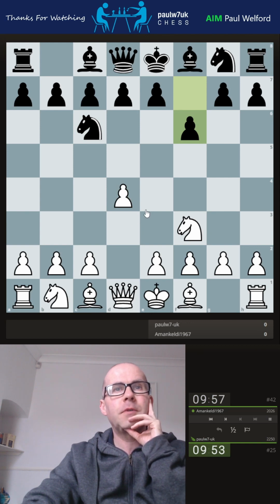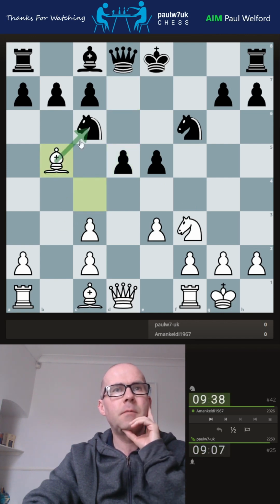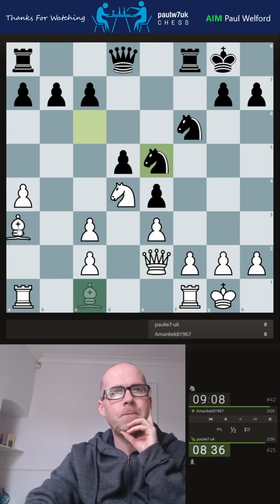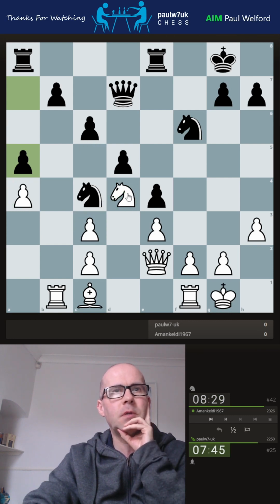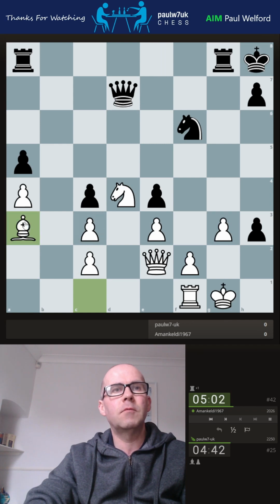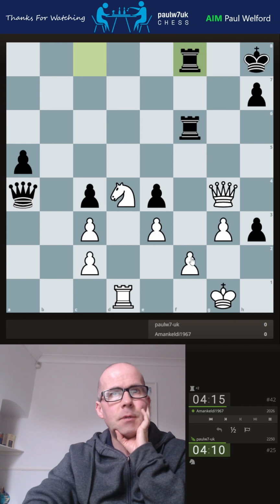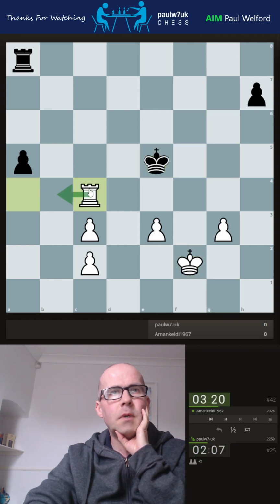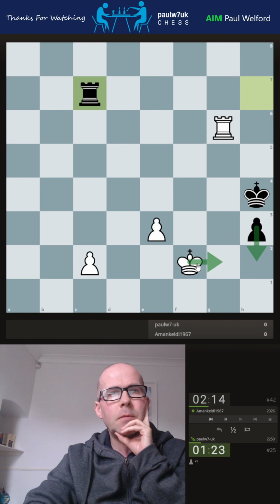paulw7uk 2250 v 2026 Amankeldi1967 rapid chess lichess.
opponent played very well this game and felt like we did well to rescue a draw though the engine review post game shows the game was 0.0 level for the endgame.